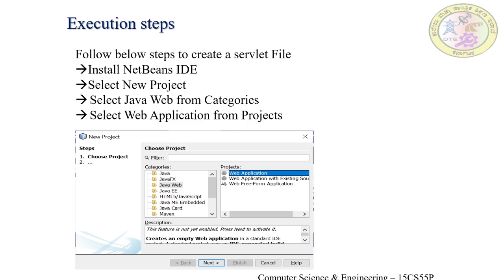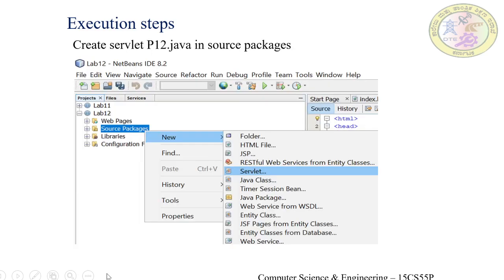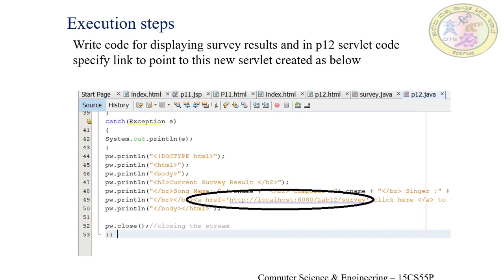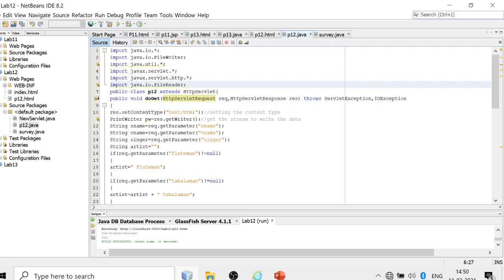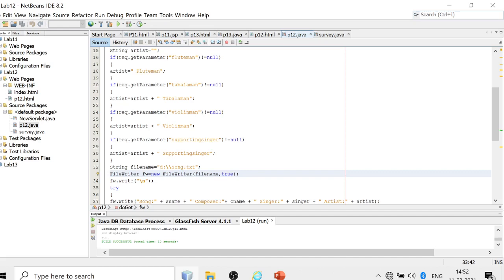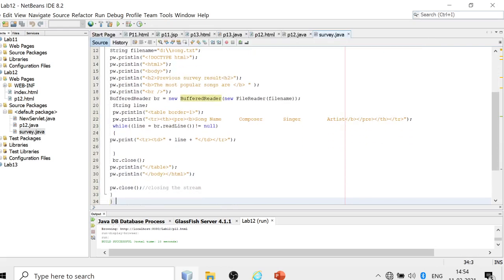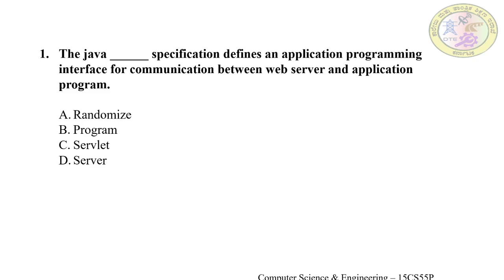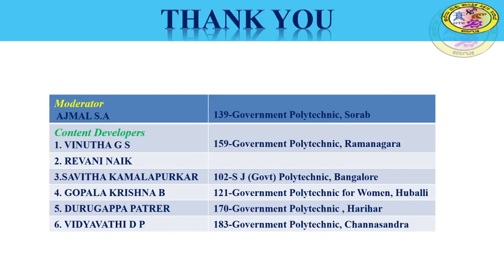CSE 15CS55P P12 Video